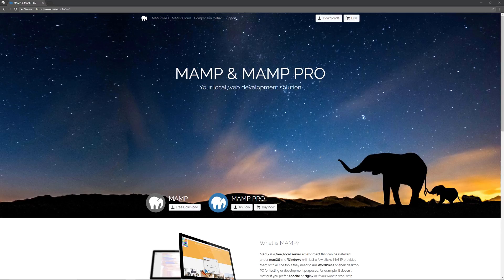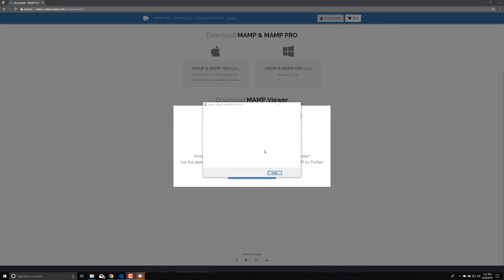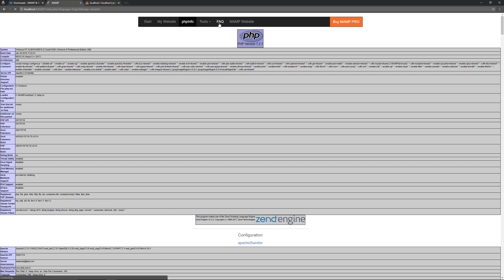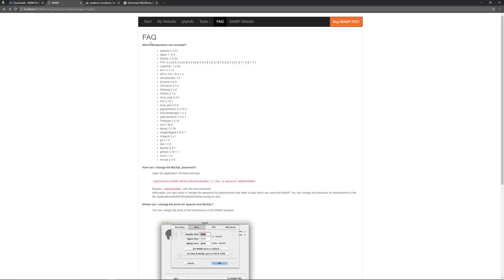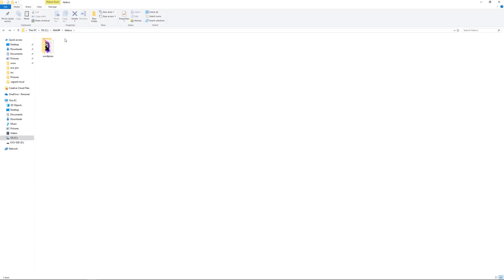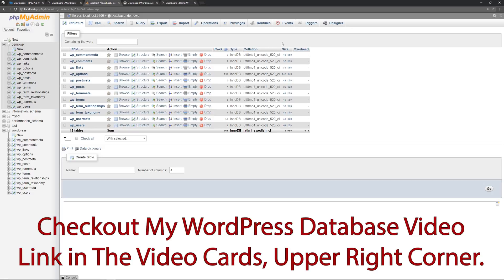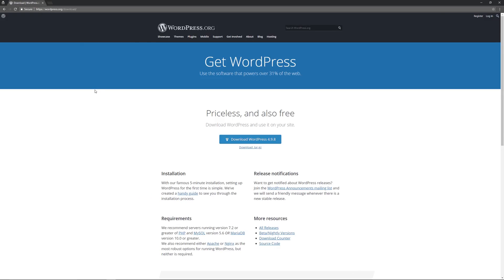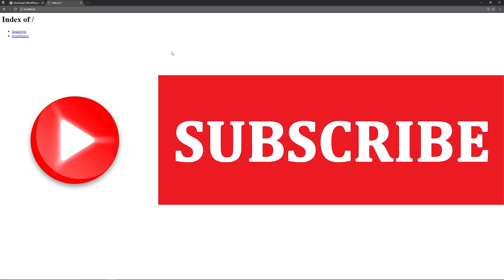How To Setup MAMP for WordPress Development - Easy Local Web Server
If you're looking to code with PHP or become a WordPress Developer, then you're going to need a local web server like MAMP. MAMP is one of the most popular local server environments which empower you to code locally which is preferred versus cowboy coding.

MAMP has been around for years, first as a Mac solution and then adding support for Windows.

Here's some information directly from the MAMP website.
"MAMP is a free, local server environment that can be installed under macOS and Windows with just a few clicks. MAMP provides them with all the tools they need to run WordPress on their desktop PC for testing or development purposes, for example. It doesn't matter if you prefer Apache or Nginx or if you want to work with PHP, Python, Perl or Ruby."

The beauty of MAMP is it's very easy to get started with. I previously uploaded a video demonstrating how to use VVV aka Varying Vagrant Vagrants and that video can be viewed here:

Unlike VVV, MAMP doesn't require knowledge of the command line which makes it ideal for those who are new to coding or not looking to learn how to work with terminal.

I also previously uploaded a video on How to Setup Local By Flywheel which is also very popular and that video can be viewed here:

While Local By Flywheel is gaining in popularity, MAMP is still used by more developers who have been coding for years or just getting started.

If you're looking to become a WordPress Theme or Plugin Developer, then I highly recommend checking out MAMP for your Local Web Server Solution.